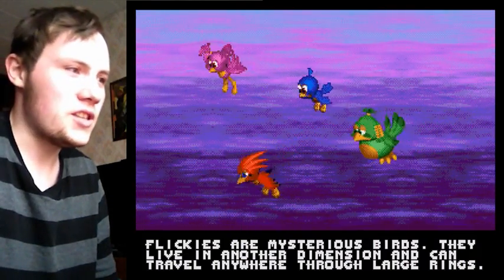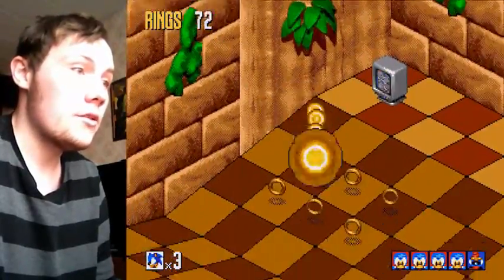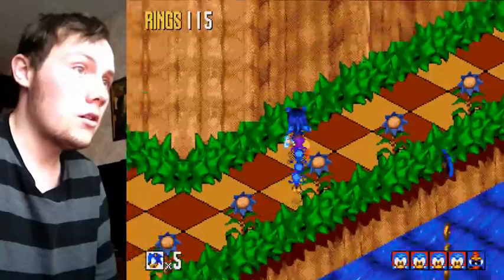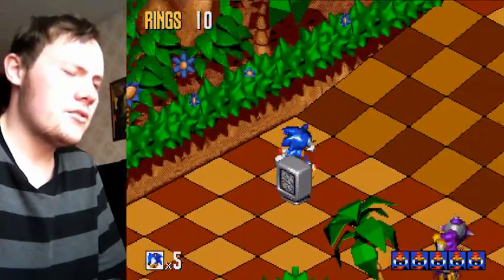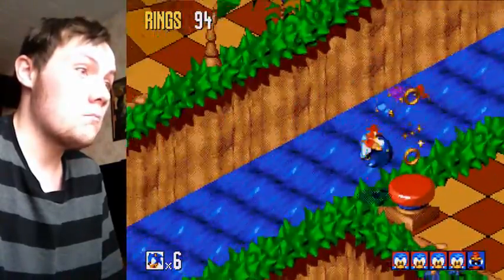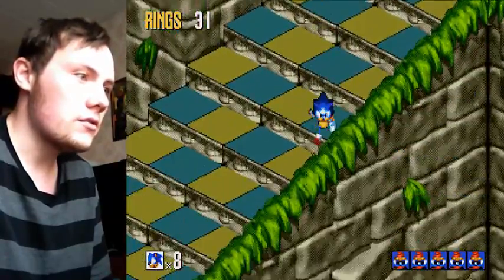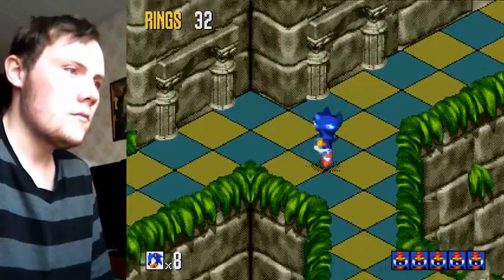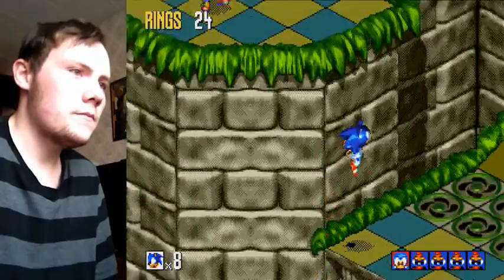Sonic 3D Blast (SG) - Part 1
Matt Jonas plays through Sonic 3D Blast for the Sega Genesis. Part 1 of 4.